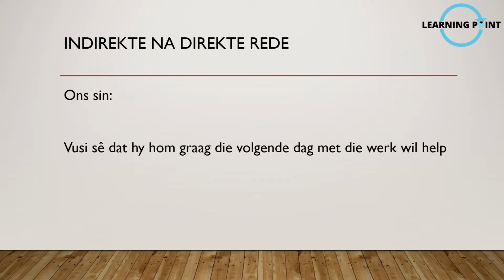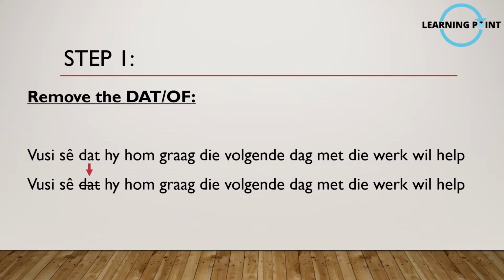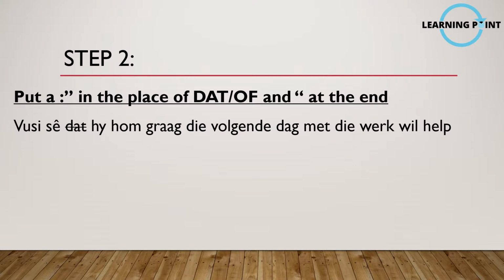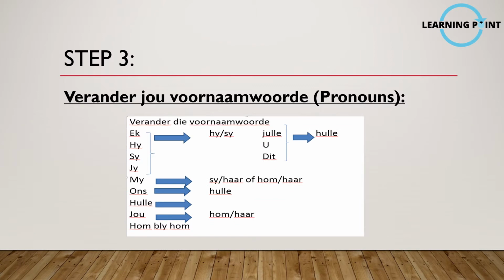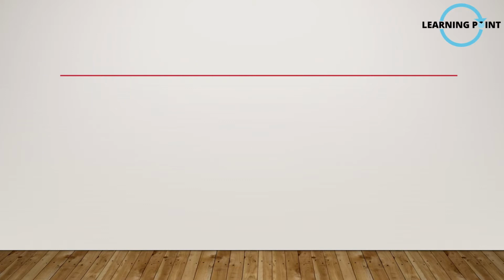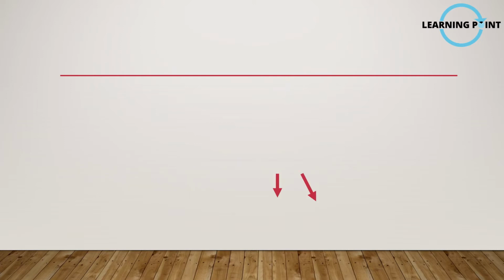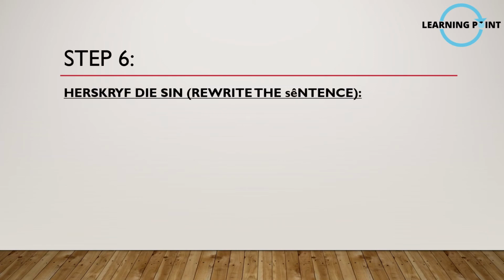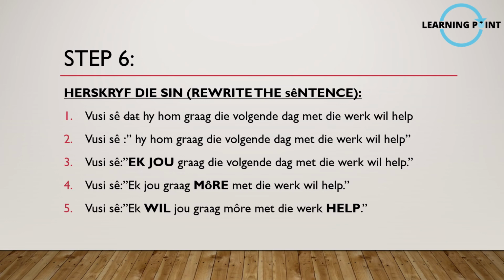Course 1 LESSON 4 INDIREKTE NA DIREKTE REDE